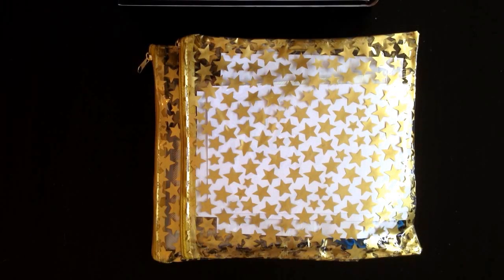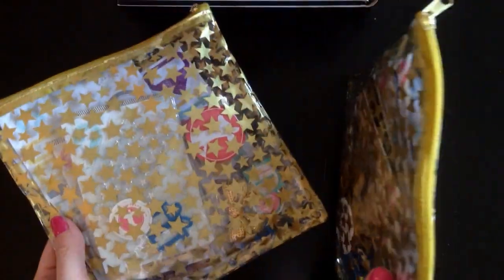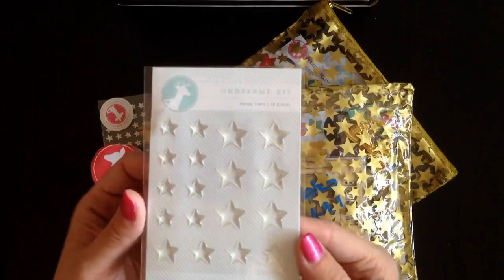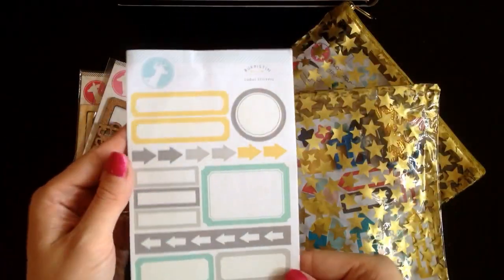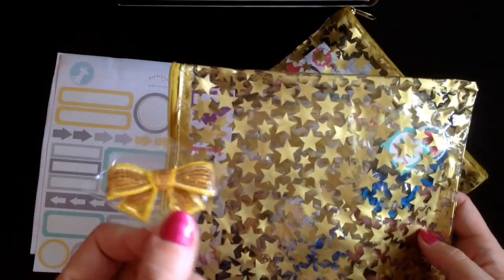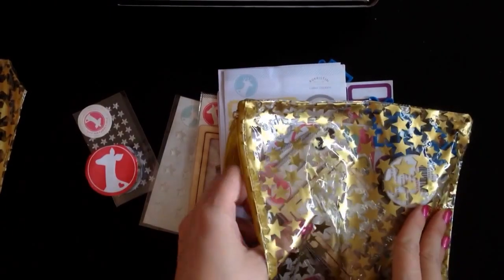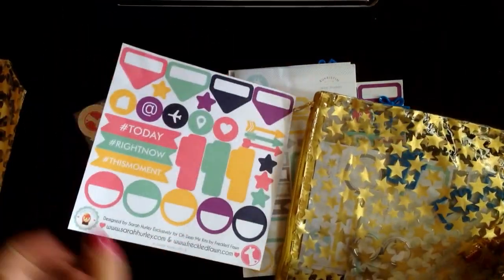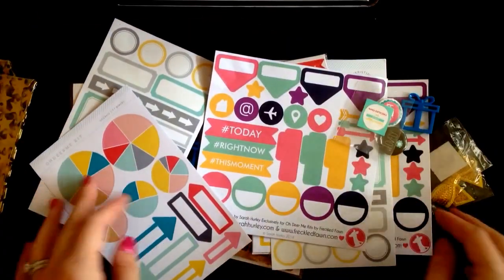Freckled Fawn Blooper Bundle Unboxing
Here's a look at what I got in two Freckled Fawn $5 Blooper Bundles that I purchased here: